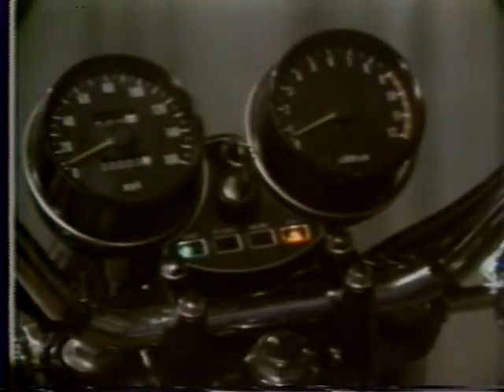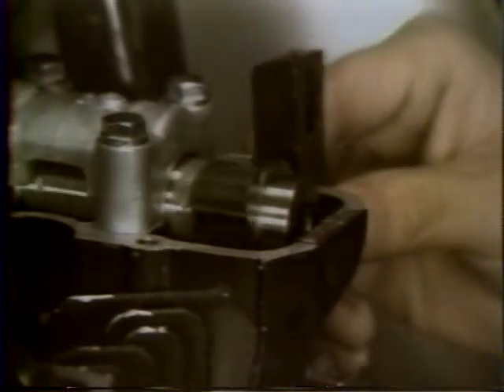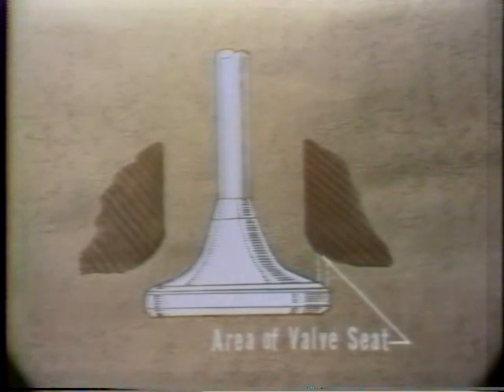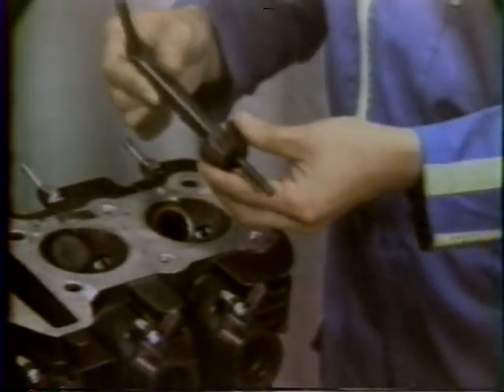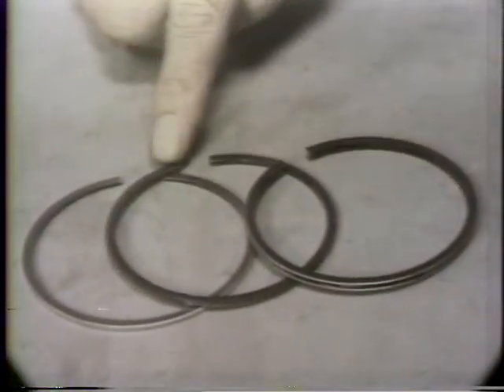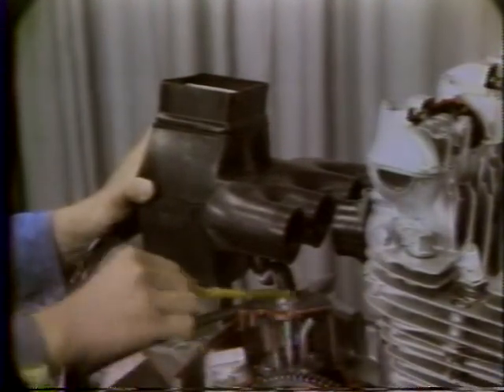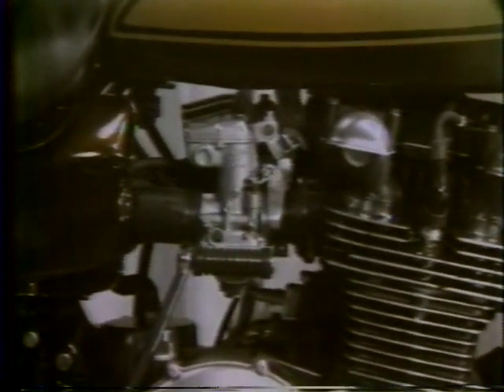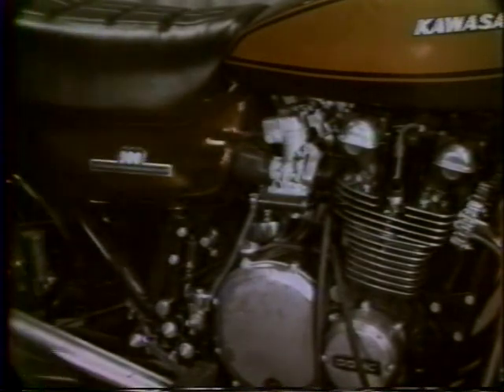KAWASAKI Z1 ENGINE MAINTENANCE TRAINING VIDEO.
ORIGINAL Z1 900 TRAINING VIDEO from KAWASAKI on the cylinder head and carburetor maintenance. For much more information on these great bikes, check out our Z1 forum...